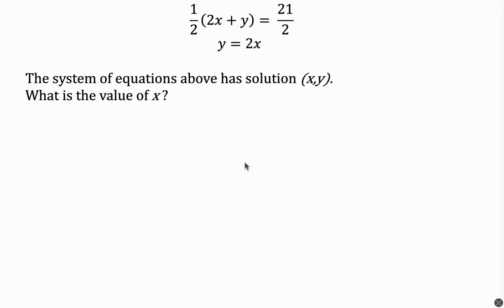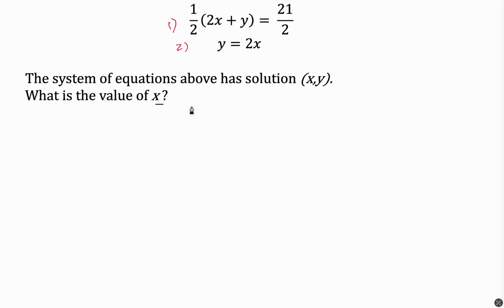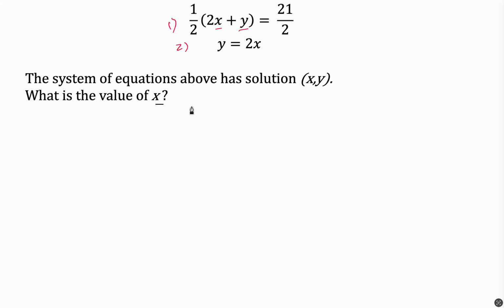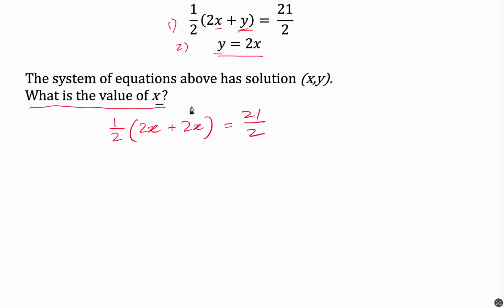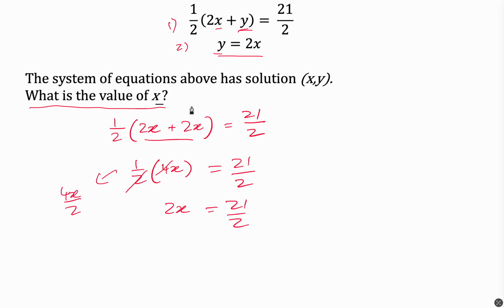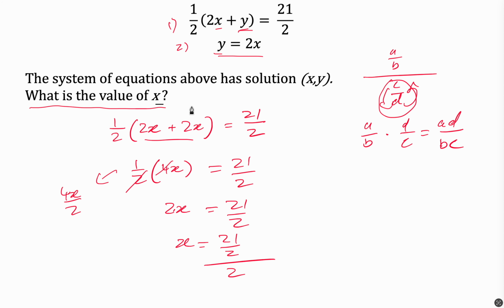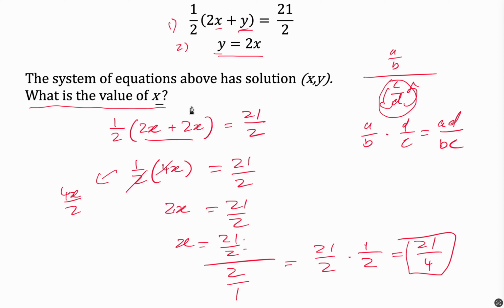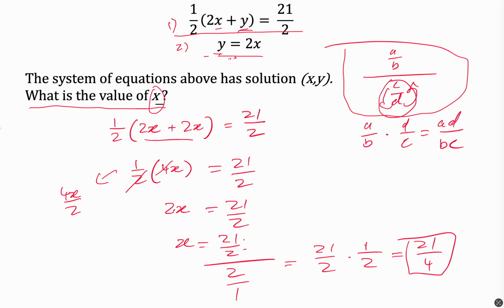SAT Math - Solving for X in equations containing x-y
How to solve for x in x-y equations and how to divide a fraction to get to the answer?